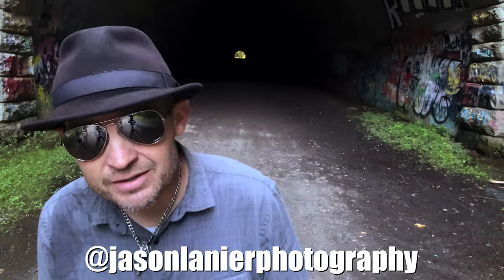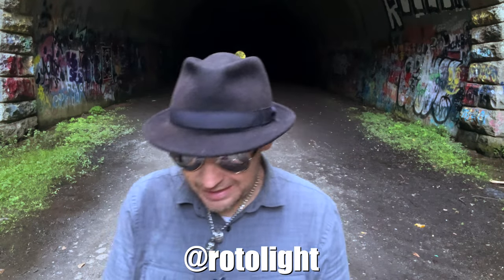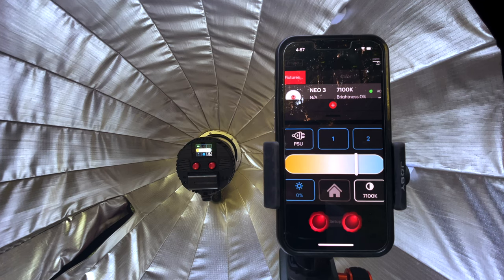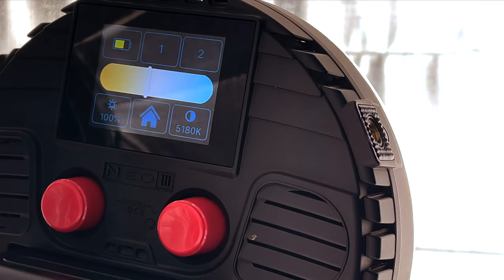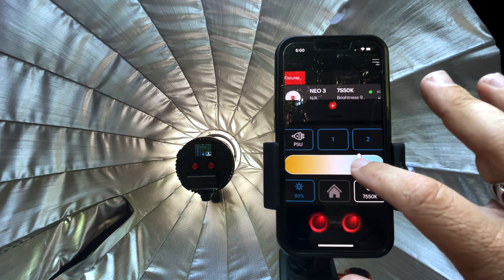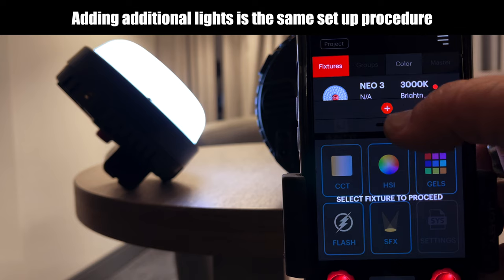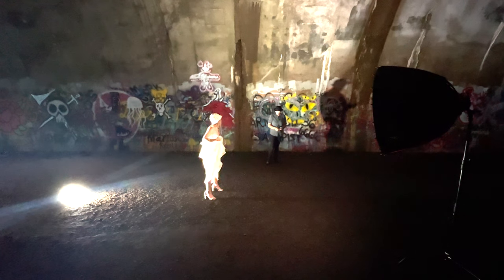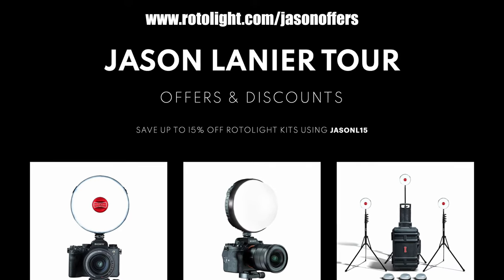Light Control with Your Phone- The Rotolight App with the Neo 3 and Aeos 2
Check out the all new Rotolight App that controls your Neo 3 or Aeos 2 using your Apple or Android Device!  All the features and functionality that you experience with the touch screen on the back of the lights is now in the palm of your hand.